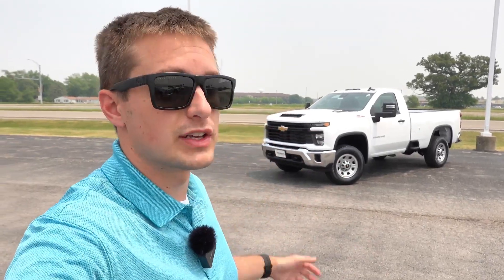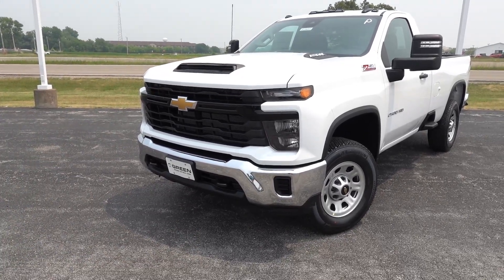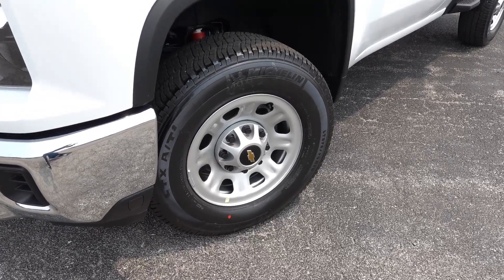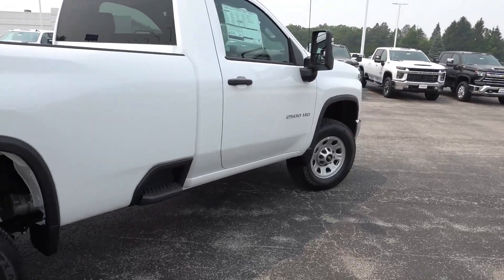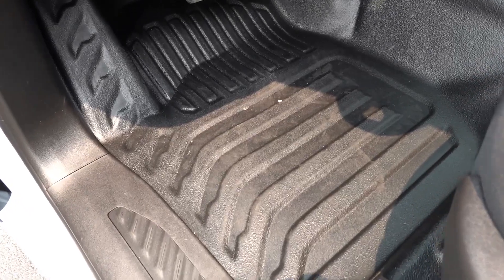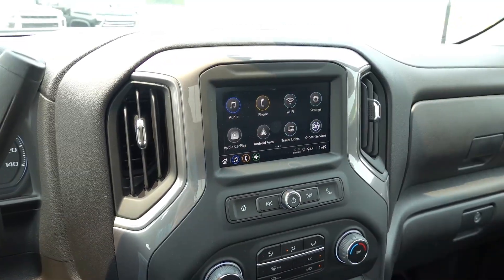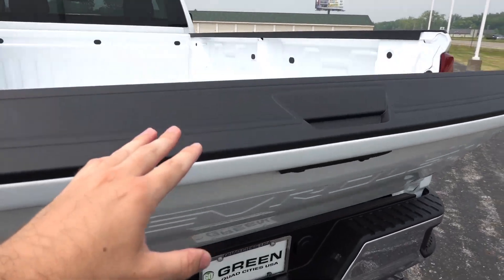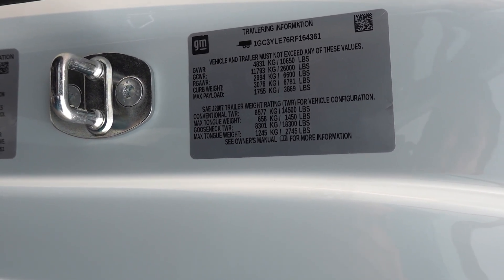2024 Chevy Silverado 2500HD W/T Z71 | Best $50k Work Truck?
The 2024 Chevy Silverado 2500HD Single Cab W/T Z71 offers an affordable price for contractors or fleets who need capability and function. For 2024, the Silverado/Sierra HD receive a refresh which includes new exterior and interior styling, new technology, and a little more power from the 6.6l Duramax Diesel engine. The interior refresh only applies to the LT and higher much like that of the 1500 series trucks. The W/T and Customs carry on with the older interior which is very easy to use and should hold up over time. The truck as seen stickers for just over $51k but has several nice options for an everyday driver or fleet vehicle. Let me know your thoughts on the refreshed GM heavy duty trucks below!

Huge Thanks to Green Chevrolet!